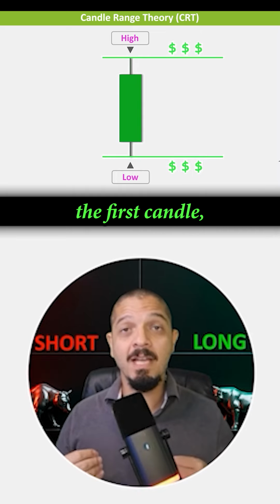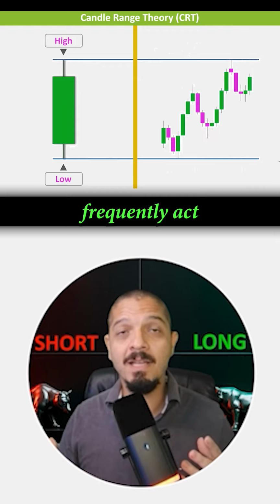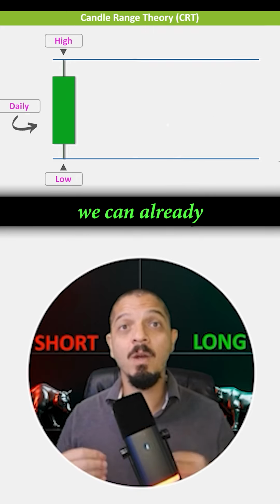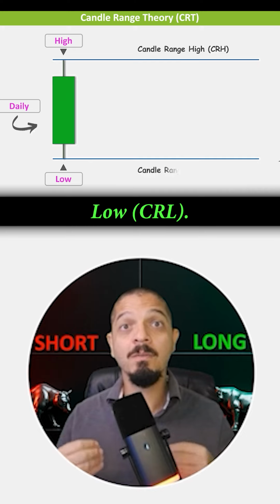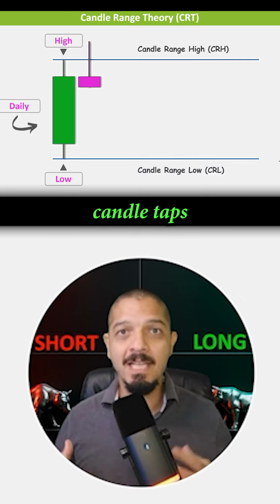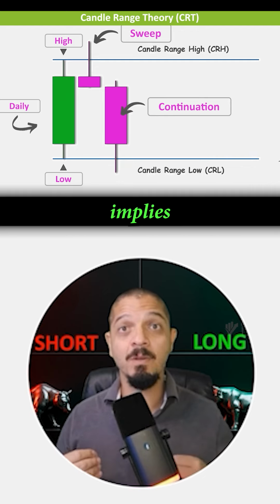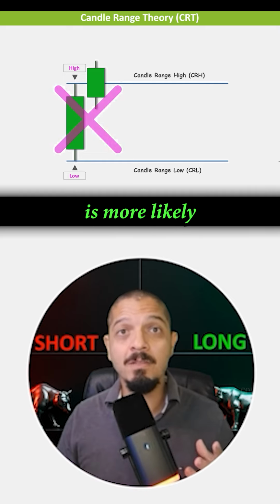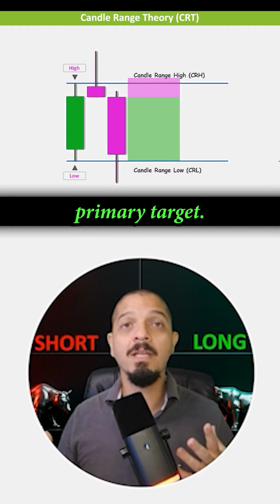Candle Range Theory Explained in Simple Terms 📊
Most traders focus on patterns — but miss what truly drives them: liquidity.
*Candle Range Theory (CRT)* reveals how each candle’s high and low become powerful liquidity levels that future price action often targets.

In this video, we’ll break it down in simple, step-by-step logic so you can finally understand how institutional traders use candle ranges to anticipate reversals and continuation moves.

You’ll learn:
• What CRH (Candle Range High) and CRL (Candle Range Low) actually represent
• How liquidity hunts occur between these two levels
• When a sweep above CRH signals a likely pivot to CRL
• What invalidates a setup and signals continuation instead

This lesson connects pure price action to liquidity behavior — helping you read market intent without relying on indicators.

📊 Recommended Broker for Traders:
Trade with Exness and access fast execution, competitive spreads, and trusted regulation.